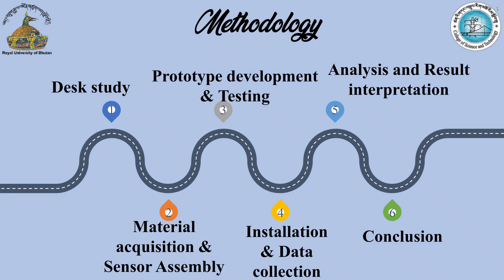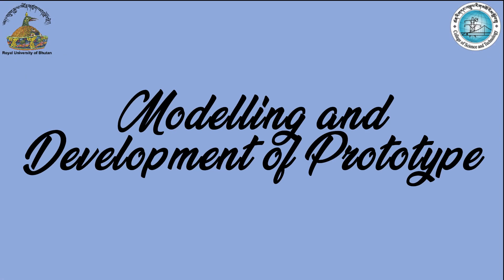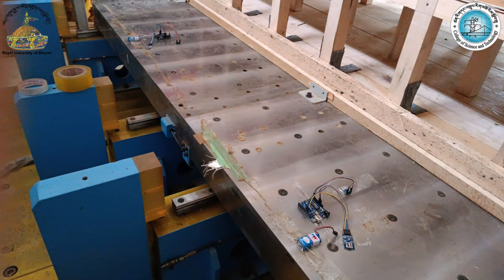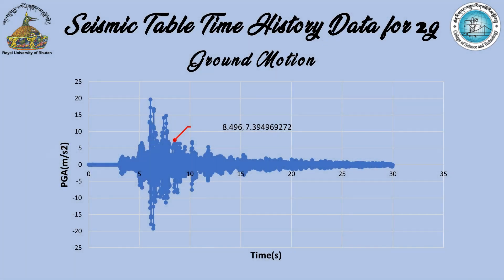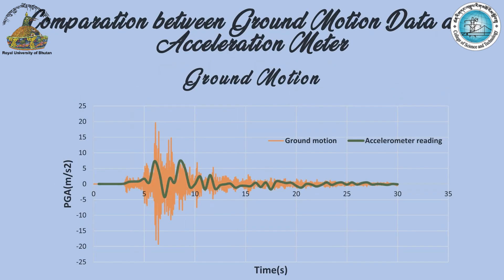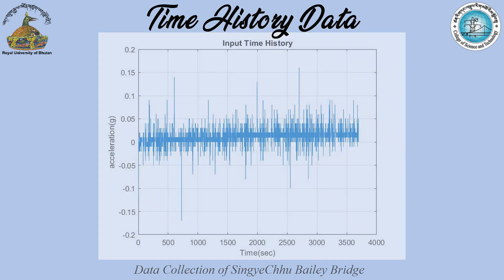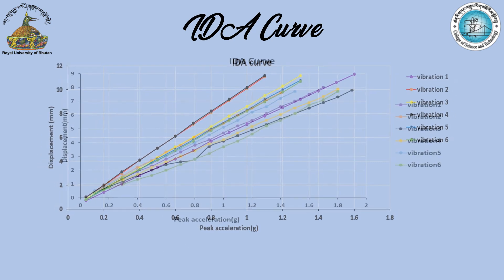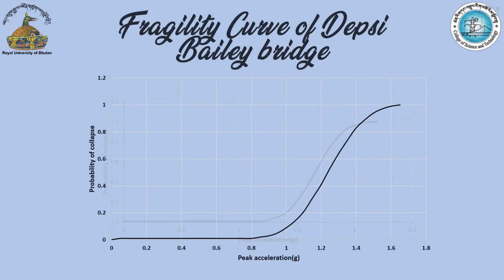Real Time Structural monitoring of Bailey Bridges using Accelerometers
The project focuses on real-time structural monitoring of Bailey bridges using accelerometers, inspired by the collapse of a Bailey bridge in Bhutan. Accelerometer sensors are employed to collect acceleration data from three Bailey bridges. Subsequently, the bridges are modeled in ETAB. Fragility curve analysis is then performed to assess the probability of collapse based on the acceleration data obtained from the accelerometer sensors.